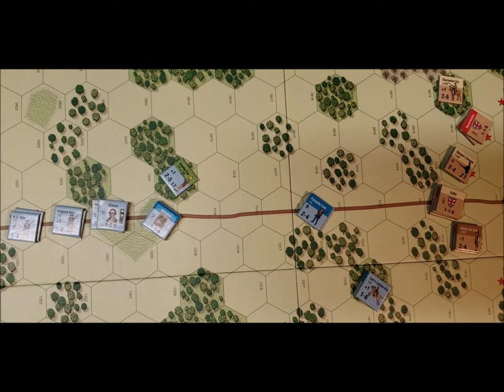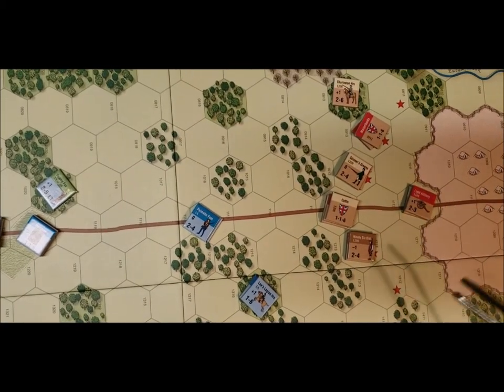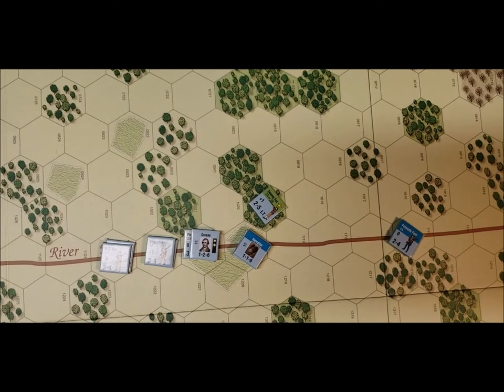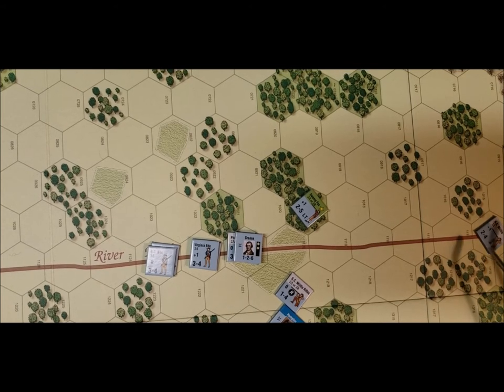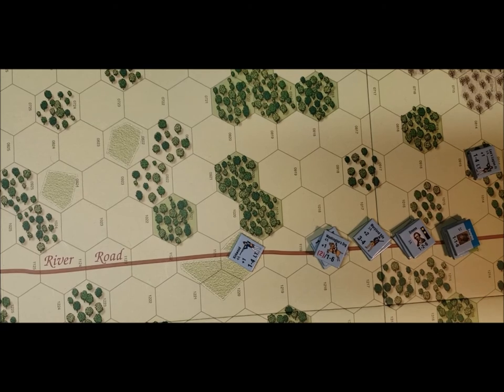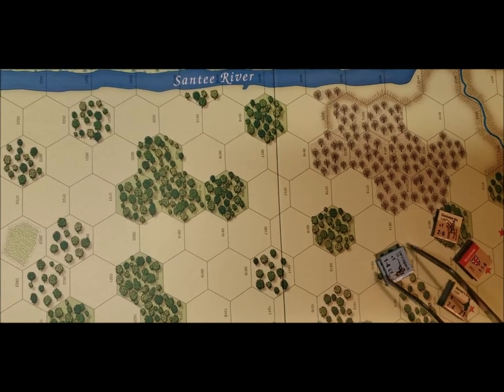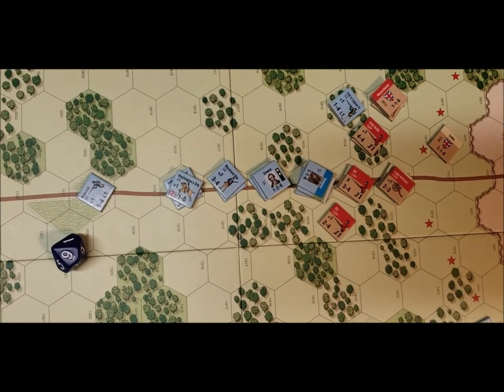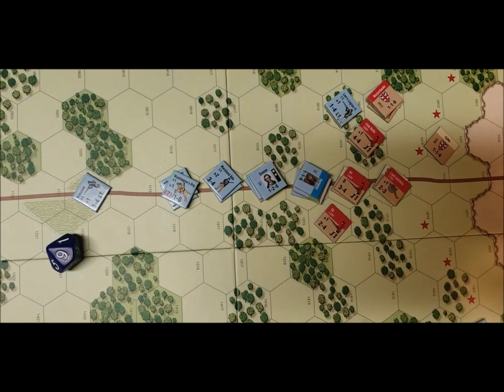GMT: Battles of the American Revolution The Battle of Eutaw Springs Turn Four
The Battle of Eutaw Springs has begun to take shape with the British forces alerted to the Colonial forces moving into the area.